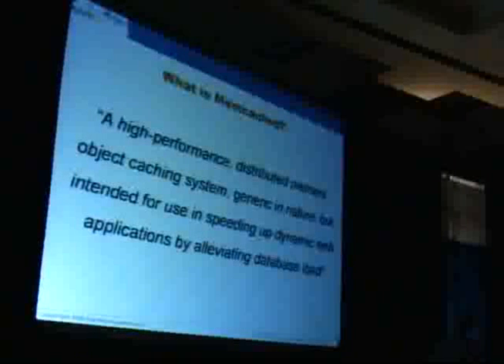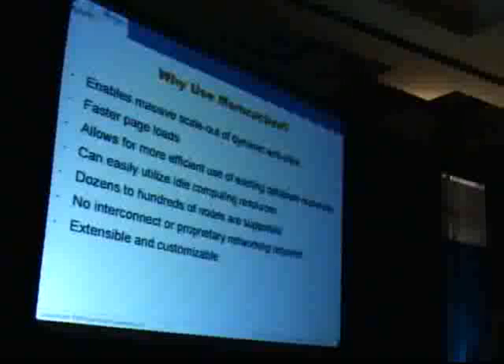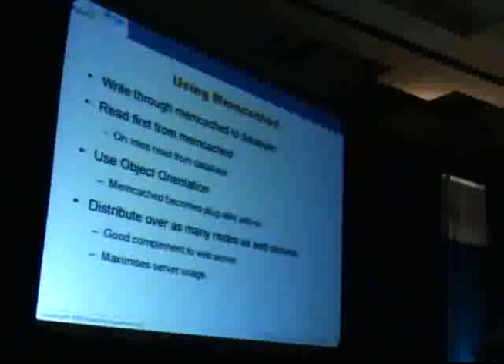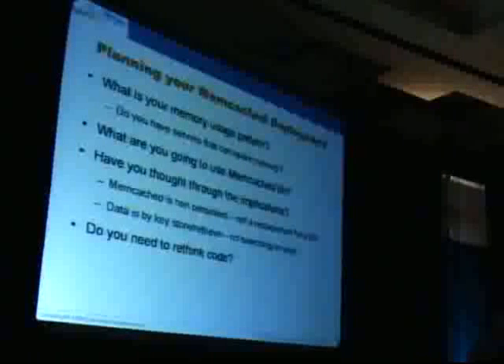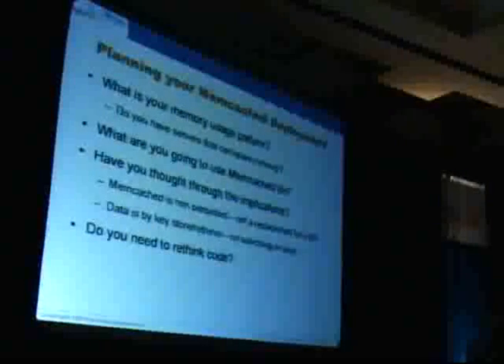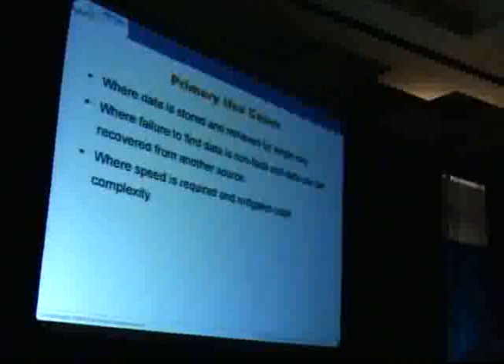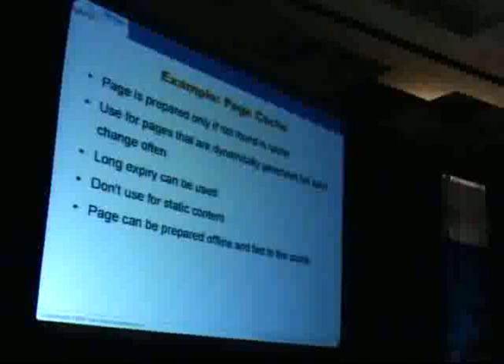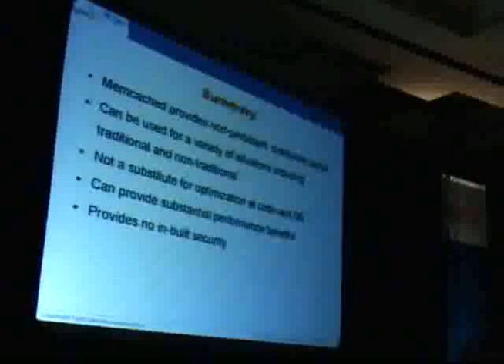Beginner's Guide to Website Performance with MySQL and memcached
Adam Donnison (Sun Microsystems)

Memcached is a distributed memory object caching system that is getting a lot of press at the moment for its ability to provide a high-performance front-end for database applications. Sure, memcached can do wonders, but where is it most effective and what are the pain points?

When a site grows the site administrator starts to worry about how to maintain performance as the hit count rises. Should extra hardware be thrown at the problem synchronisation issues start to rear their heads. Writing caching code is sometimes problematic and you have to be sure that the target of the caching warrants the extra code overhead. Memcached can assist in this phase (and through the majority of the growth phase of the site), however it is sometimes difficult to work out where and how to implement memcached for the best performance.

When MySQL.com found it had started to hit limits of performance the web team looked for tools to help handle the load. On the top of the list was memcached, chosen primarily for its simplicity and utility. Because it is agnostic to the data being stored memcached can be used for just about any application that can store and retrieve data by key. The distributed nature also allowed building a resilient solution, without the need for extra hardware.

In this session Adam Donnison will take you through the decision making process leading to the deployment of memcached on the MySQL.com web stack. In a step-by-step manner with real-world examples in PHP and MySQL 5.1, Adam will cover:

    * Basic architecture of a memcached-enabled web application
    * Setup of memcached on single and multiple servers
    * Identifying code targets that can benefit from memcached
    * How memcached can assist with replication lag
    * When not to use memcached
    * How to write code to take advantage of memcached
    * Handling cache timeouts and missing data
    * Building PHP classes to ease memcached integration in your web application stack